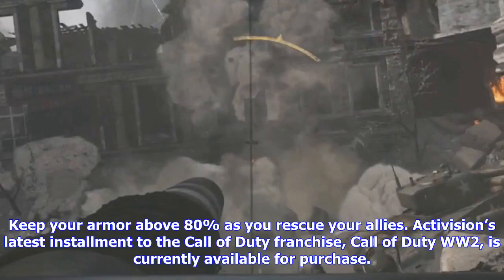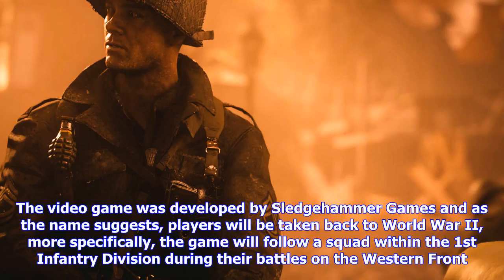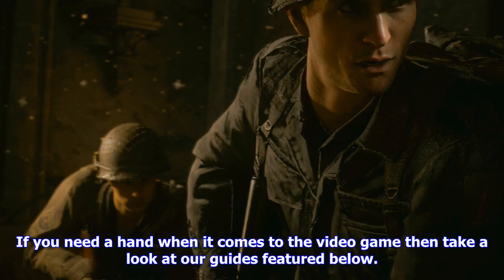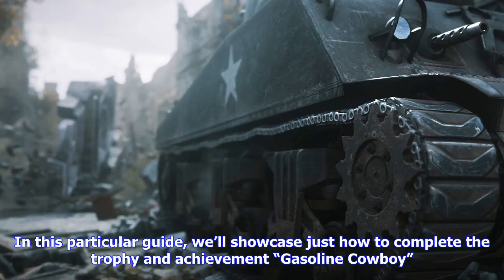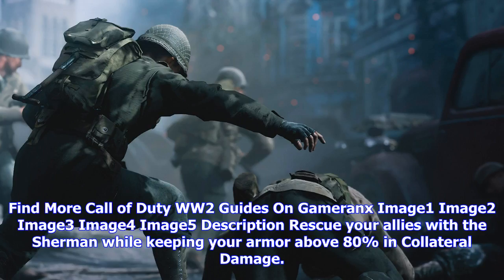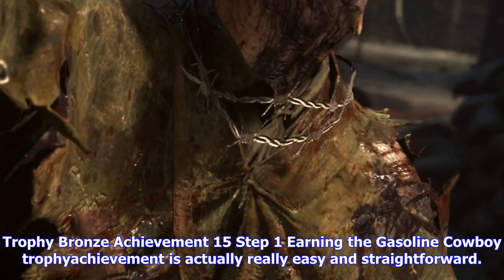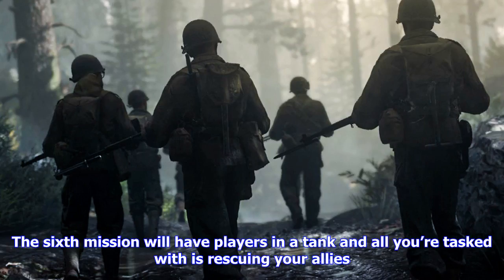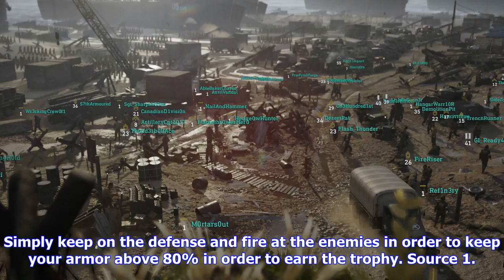Breaking News | Call of duty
Keep your armor above 80% as you rescue your allies. Activision’s latest installment to the Call of ...